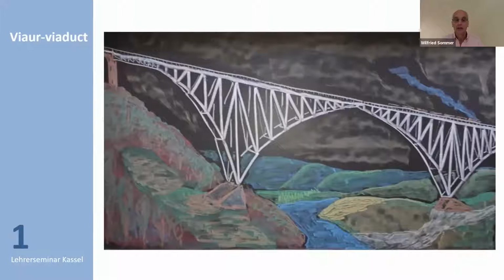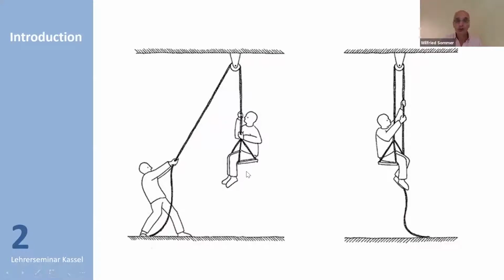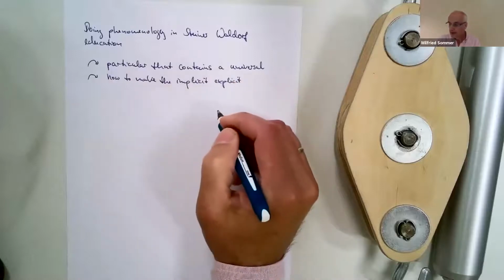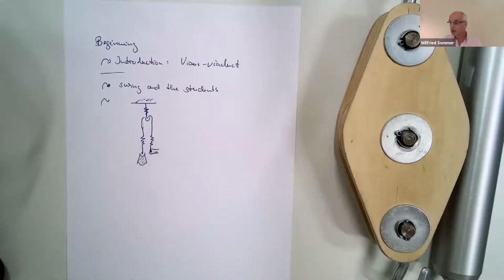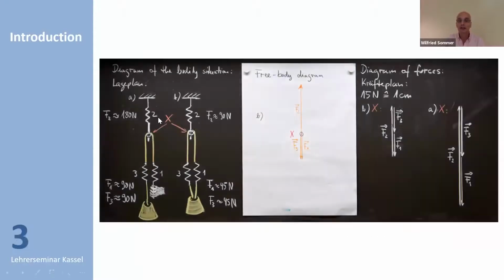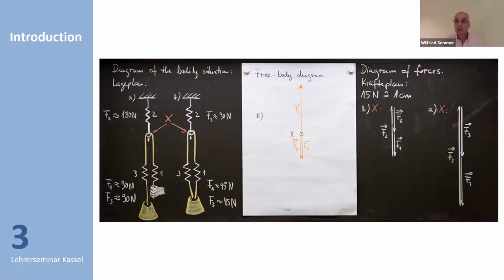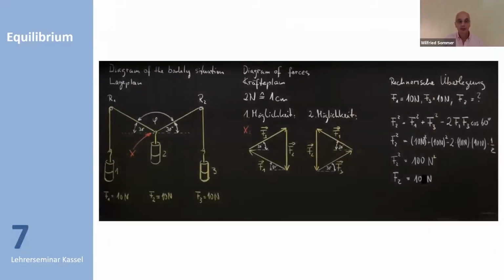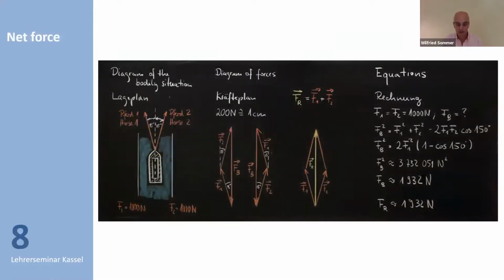Teaching Physics Phenomenologically: Mechanics | Grade 10 | Prof. Dr. Wilfried Sommer